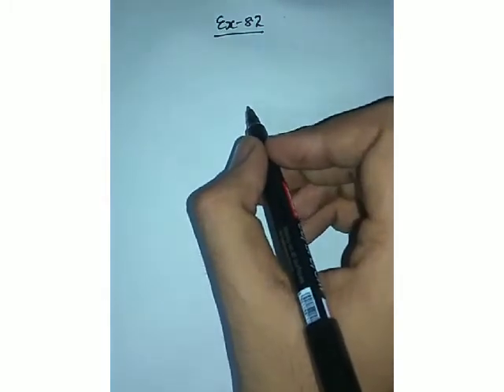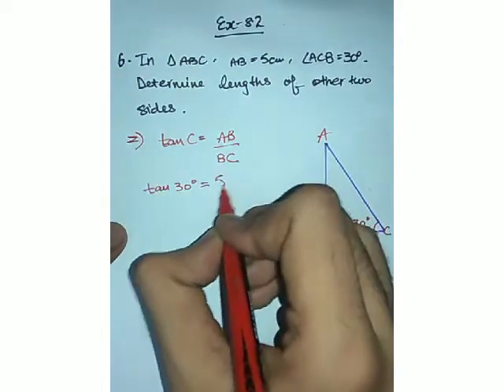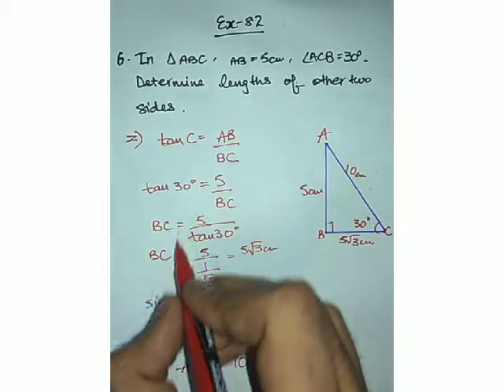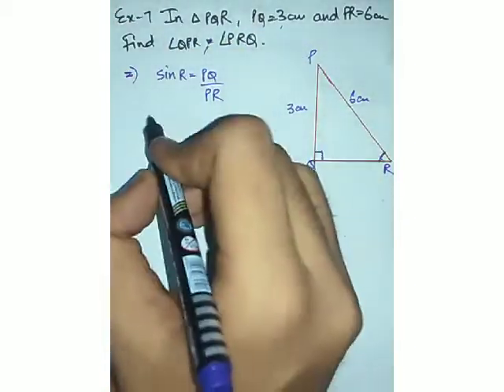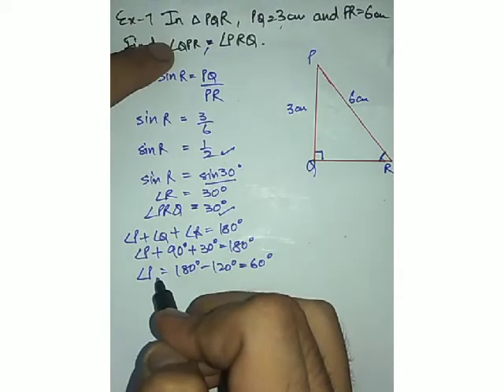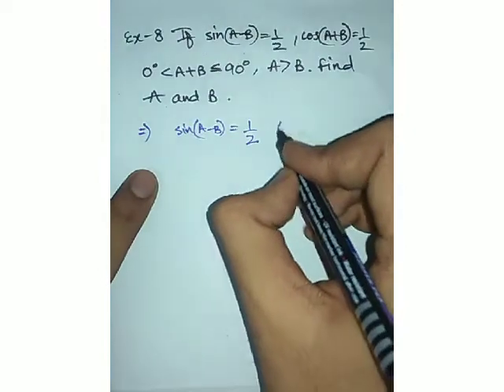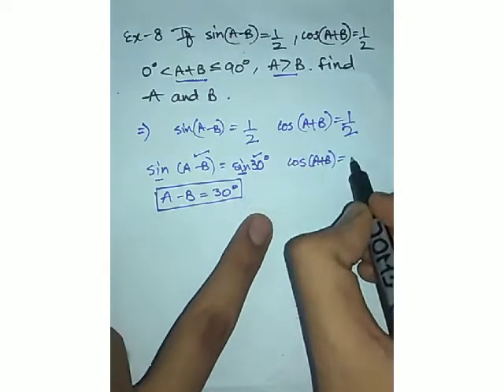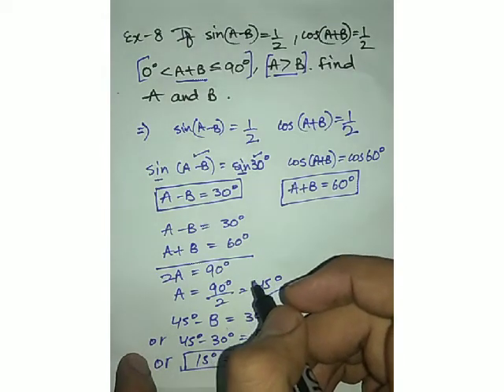10TH CLASS | FIND MISSING SIDE OF TRIANGLE USING TRIGONOMETRY | EX-8.2 | EXAMPLES 6-8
Want to learn a method to find missing side of a triangle other than pythagoras theorem...?

Watch this video to find missing sides of a right angled triangle using trigonometric functions...!!!

Kindly ask your specific problems in comments.